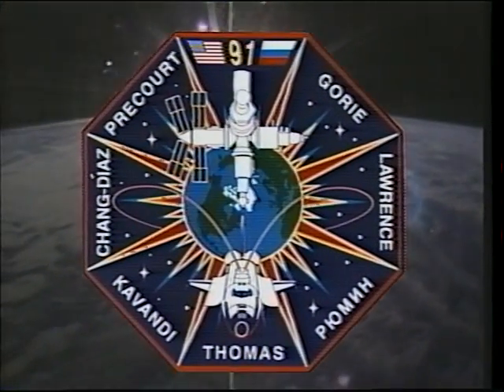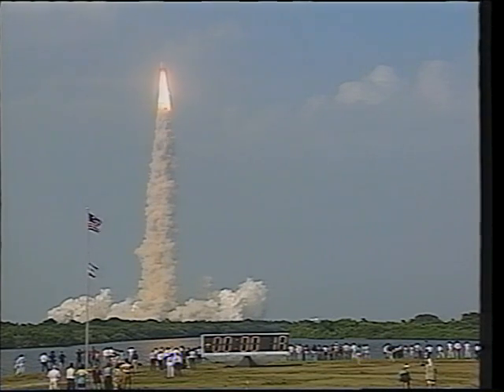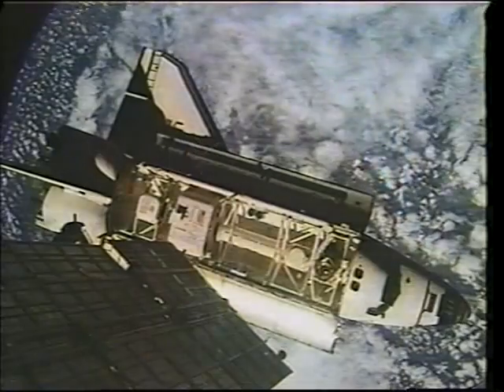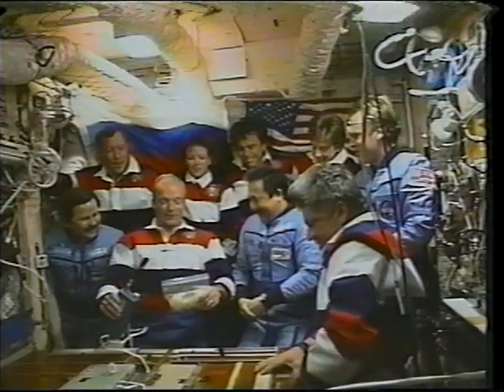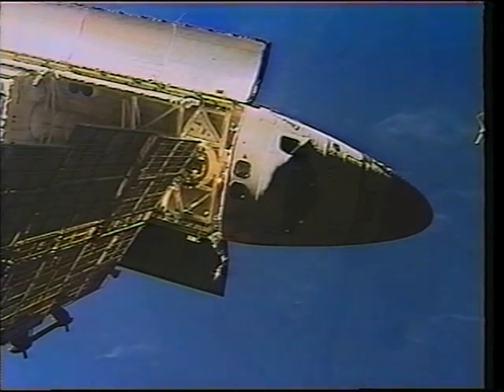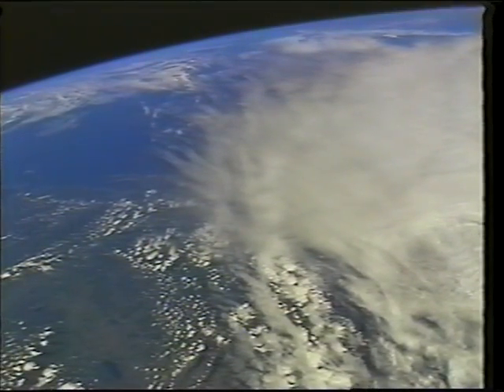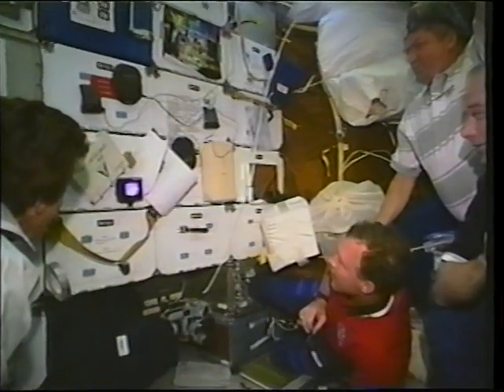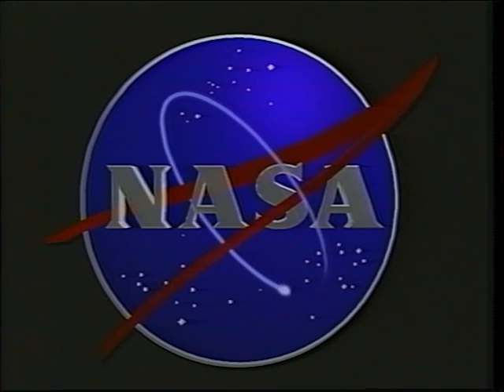Space Shuttle Flight 91 (STS-91) Post Flight Presentation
Space Shuttle Flight 91 (STS-91) Post Flight Presentation, narrated by the astronauts (17 minutes). Launch: June 2, 1998. Crew: Charles J. Precourt, Dominic L. Pudwill Gorie, Wendy B. Lawrence, Franklin R. Chang-Diaz, Janet L. Kavandi, Valery Ryumin. Landed and returned from Mir: Andrew S. W. Thomas. Vehicle: Discovery.